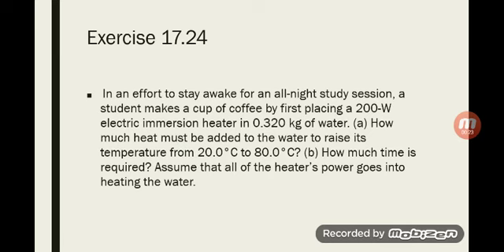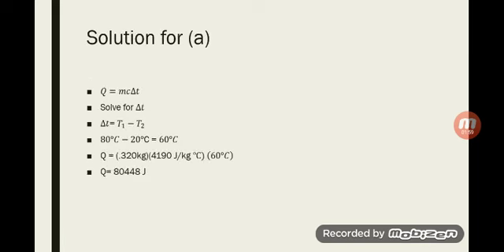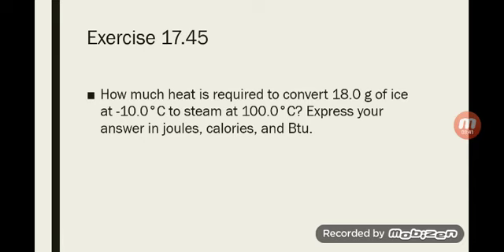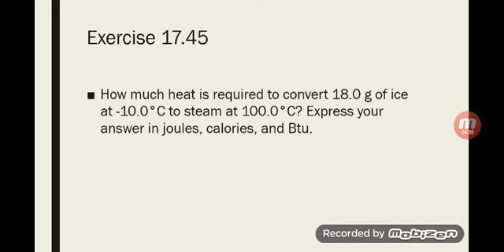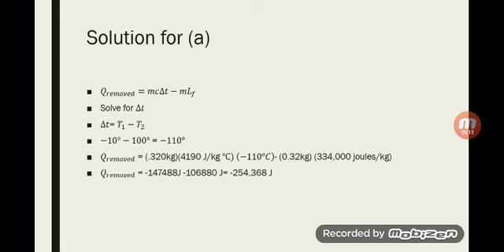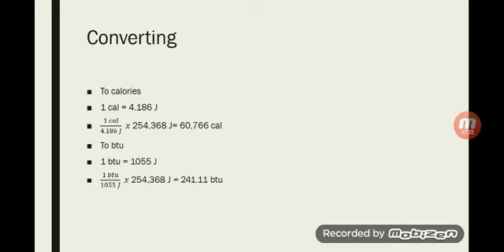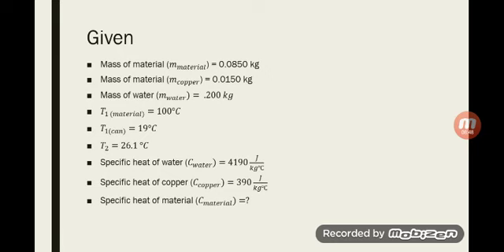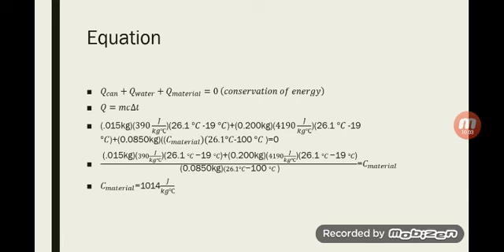University physics video chapter 17